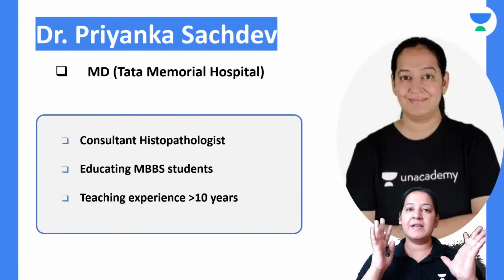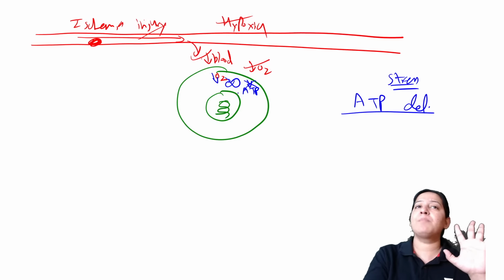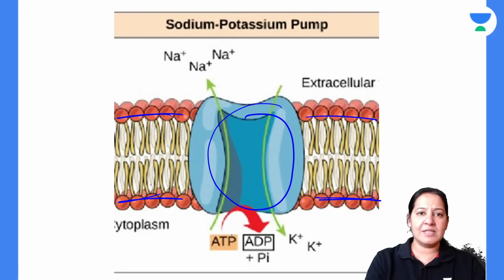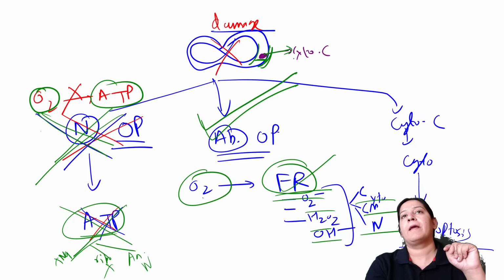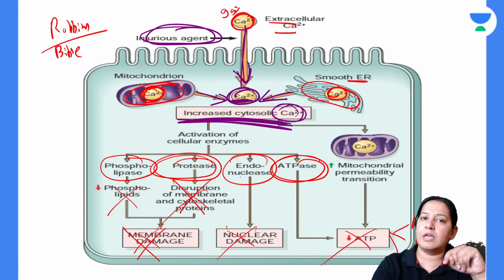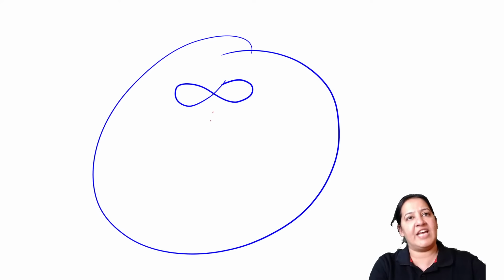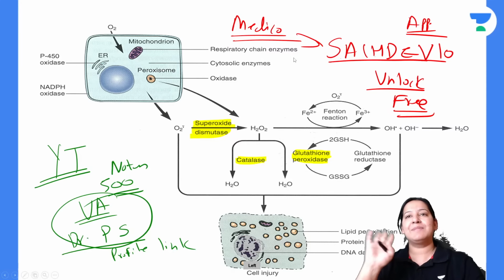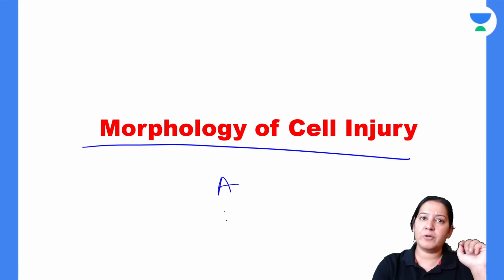Super simplified Pathology | Cell Injury | Dr. Priyanka Sachdev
In this session, educator Dr. Priyanka Sachdev will be discussing Super simplified Pathology | Cell Injury.

You can enroll to Unacademy Subscription and get the following benefits:

1. Learn from your favourite teacher
2. Dedicated DOUBT sessions
3. One Subscription, Unlimited Access to Live Online Classes and Videos
4. Real-time interaction with best-in-class teachers
5. You can ask doubts in live online classes
6. Limited students in each Class
7. Download the videos & watch them offline